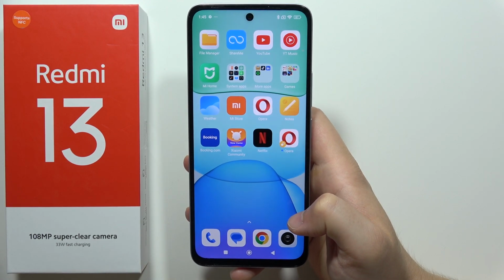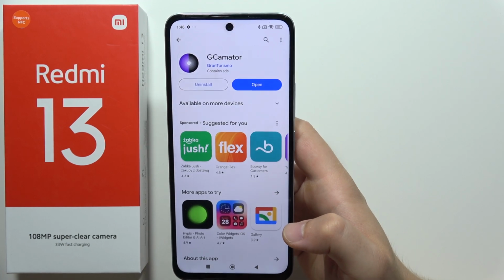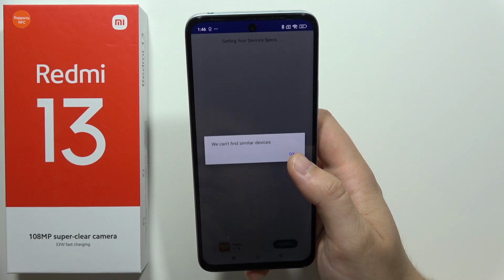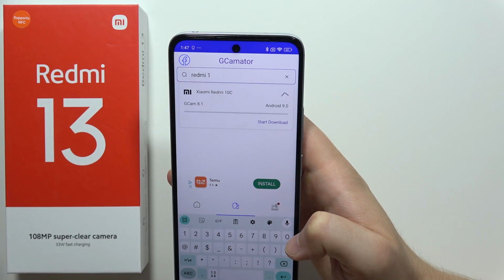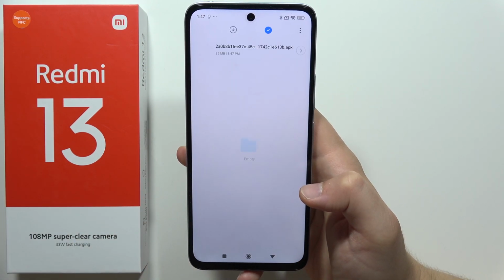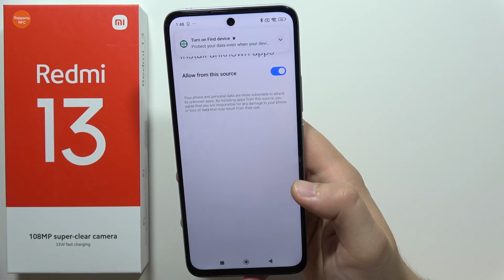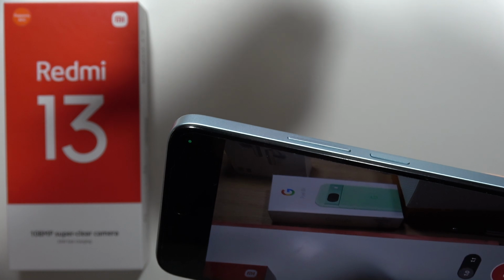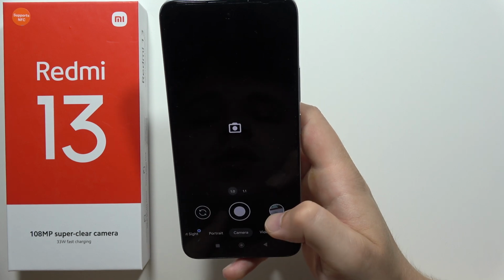Redmi 13: Install GCam - Download Google Camera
This video shows you how to download and install Google Camera, also known as GCam, on your Redmi 13. GCam is known for its advanced features that can enhance your photos, especially in low-light conditions. Follow the step-by-step guide to unlock the potential of your Redmi 13 camera!

If this video tutorial for Redmi 13 4G phone didn't quite help you and you still have some questions, leave them in the comments, I'll try to answer as soon as I can.